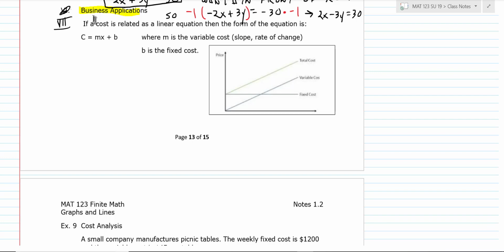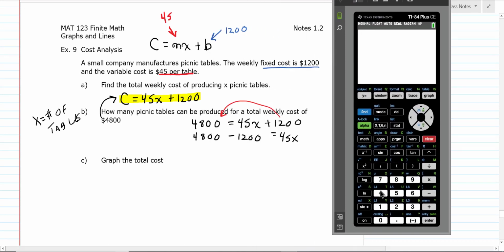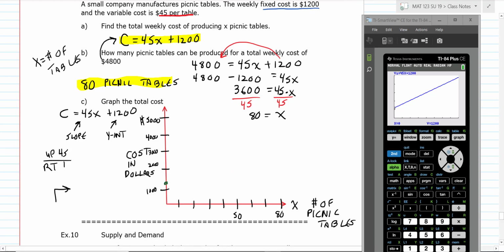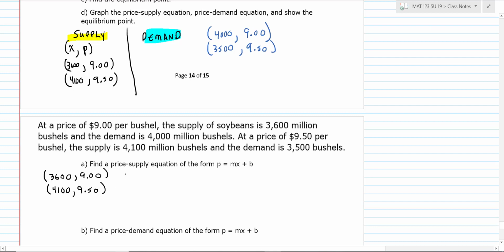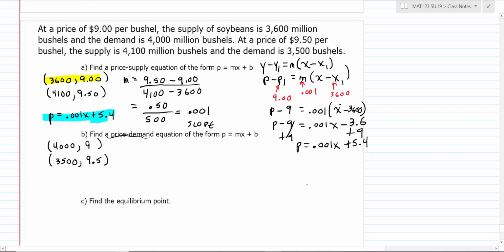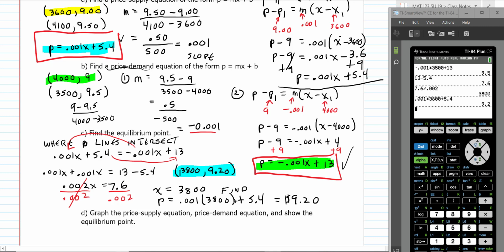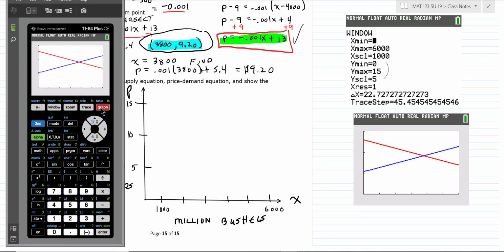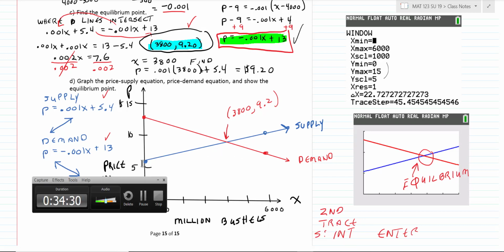MAT 123 Finite Math Section 1.2 Part 7 Business Applications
Linear Fixed Cost, Pr-ce supply equation, price-demand equation, equilibrium point